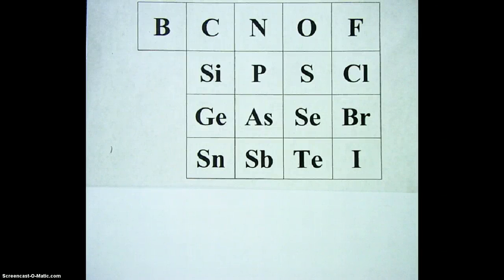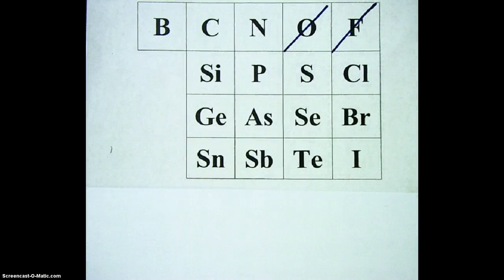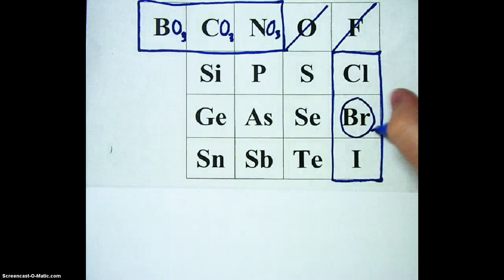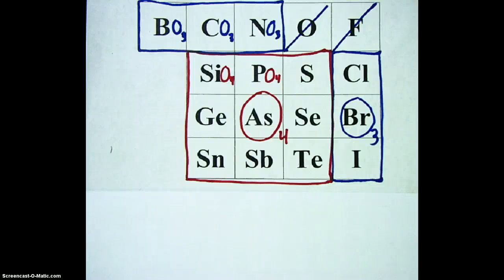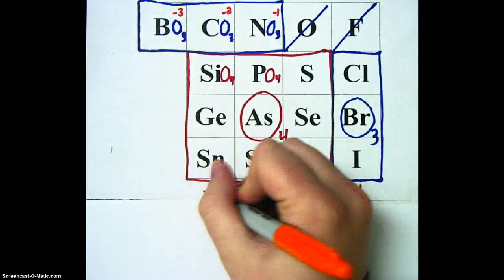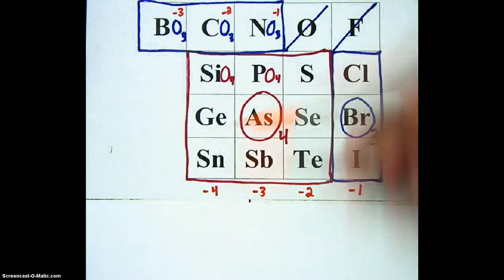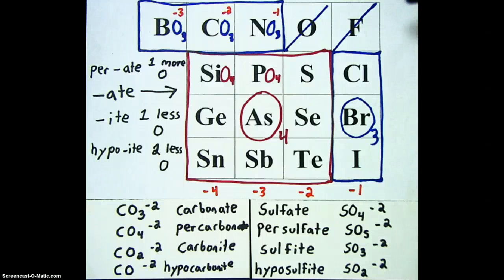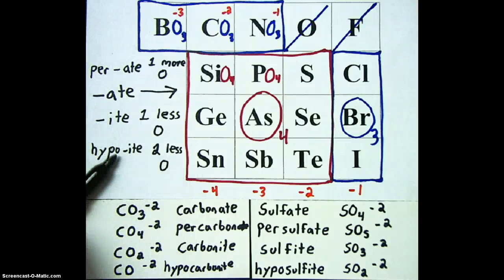LHS Polyatomic Ion Chart - How to Memorize Polyatomic Ions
This video describes how to use the upper right-hand portion of the periodic table to memorize the names, formulas and charges of 60 different oxyanions.